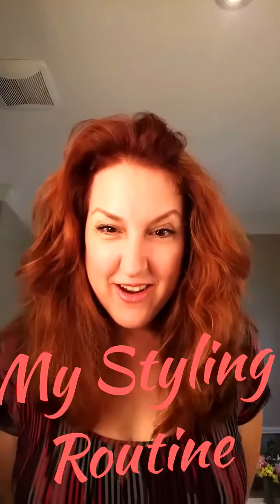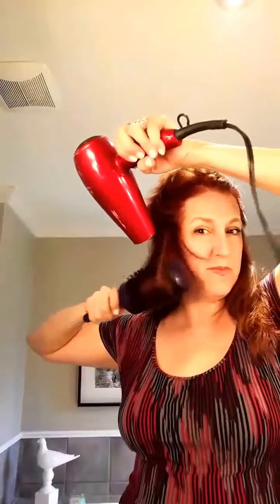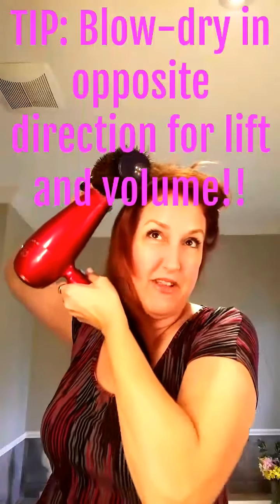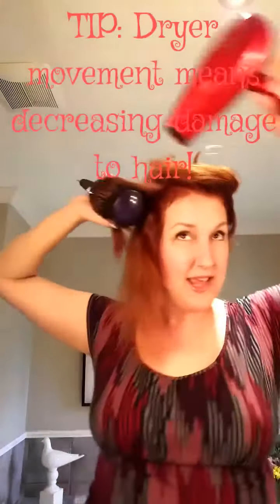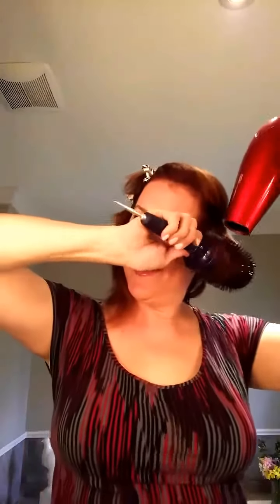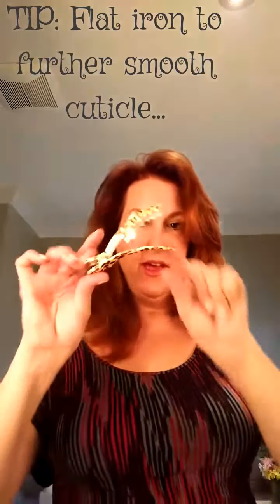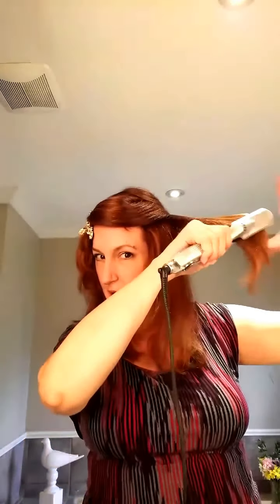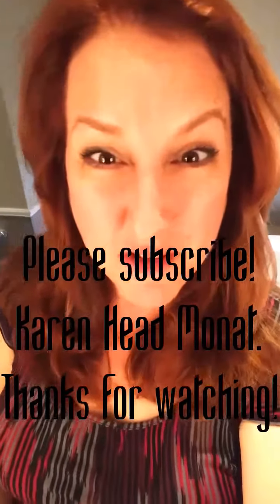Styling LONG HAIR made Easy!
Styling my long hair after using Monat shampoo and Conditioner